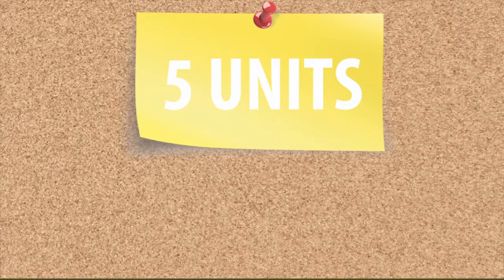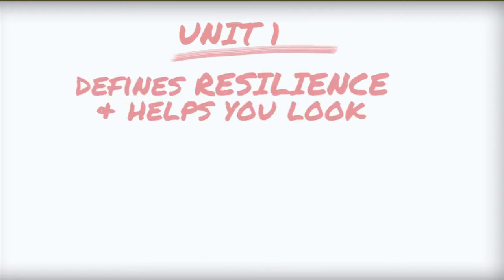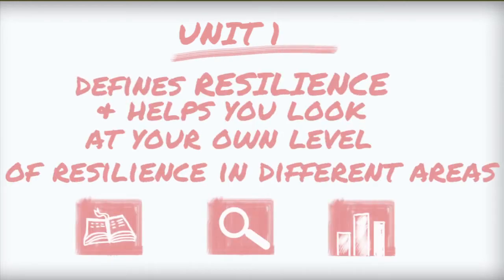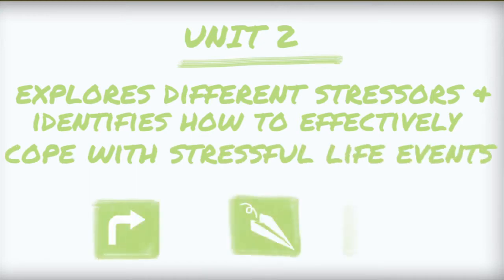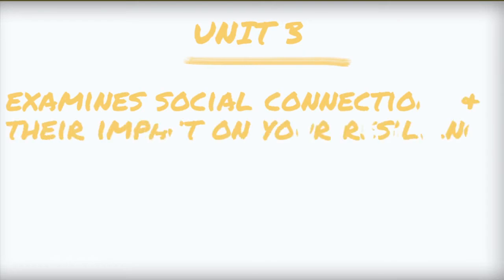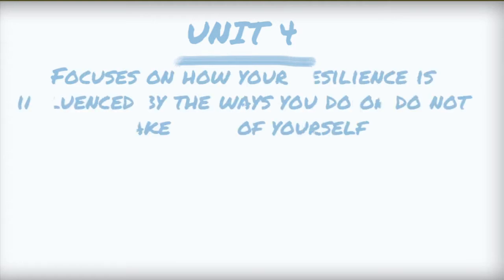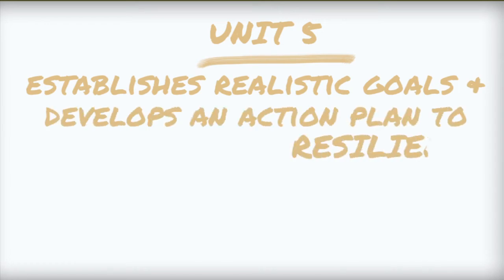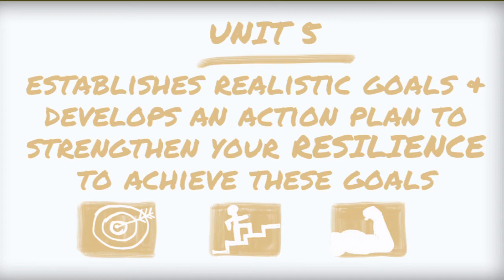Unit 1 Lesson 5 lessons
Clip from Student Curriculum on Resilience Education